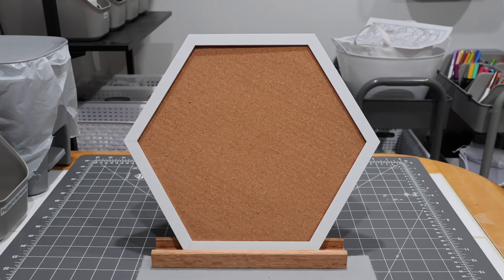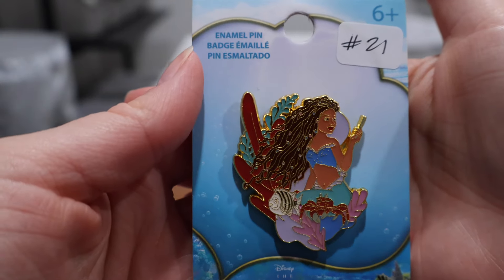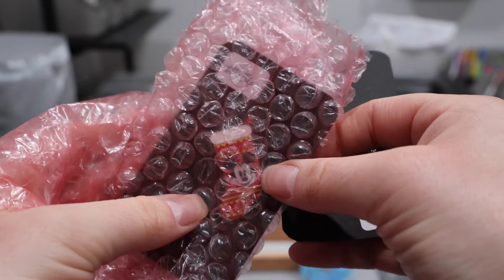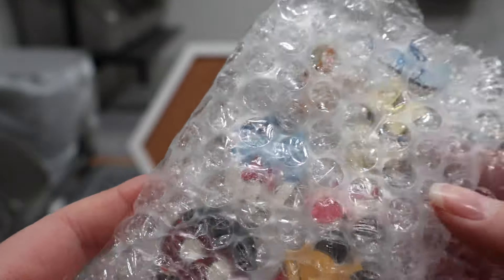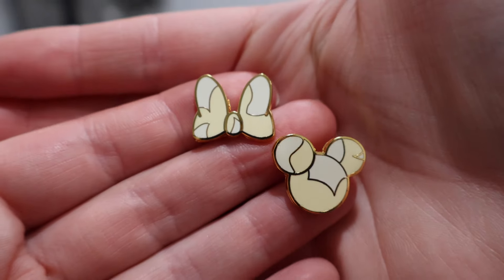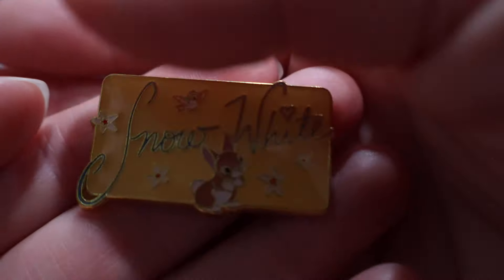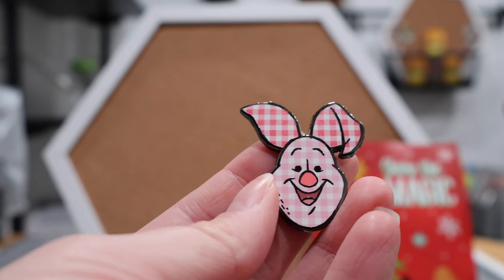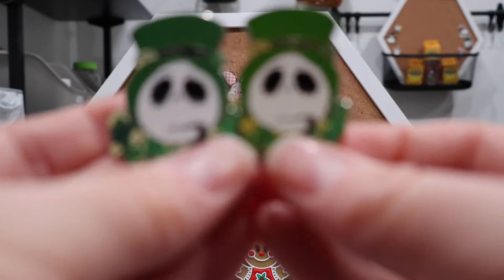MORE NEW Disney Pins! Adding to, starting and completing some collections || Pin Mail Days #4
MORE NEW Disney Pin Mail! Starting some collections, adding to some collections and completing some collections! Pin mail brings me so much joy!

🌟 Camera and tripod

“Unless you try to do something beyond what you have already mastered, you will never grow."